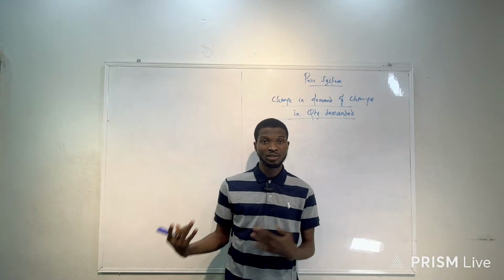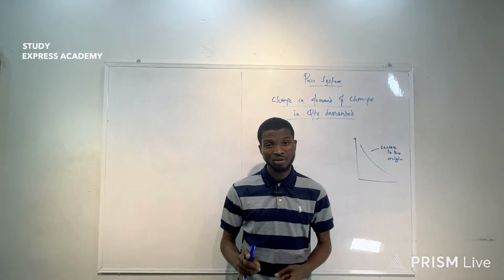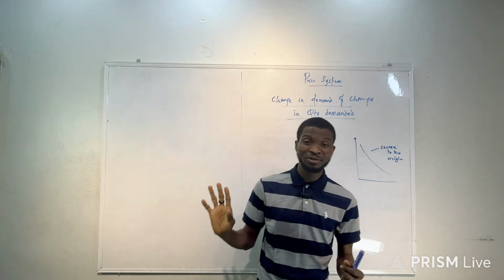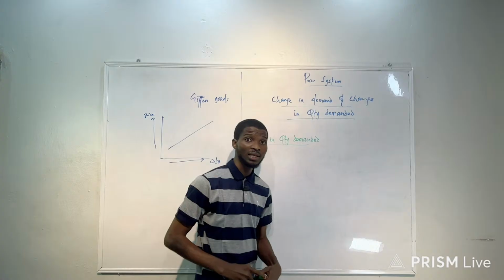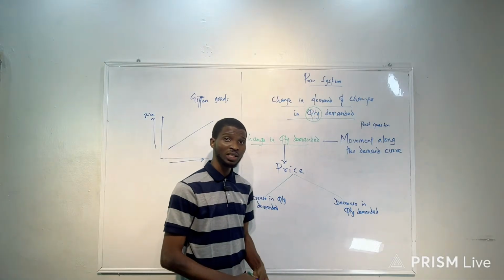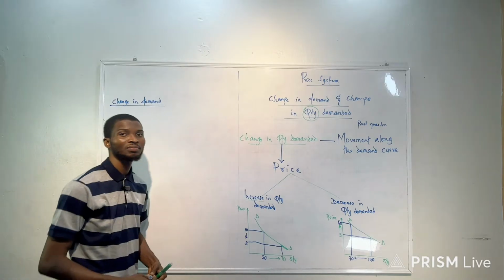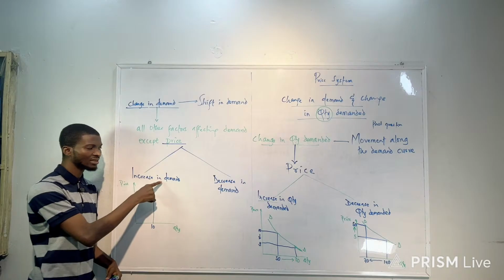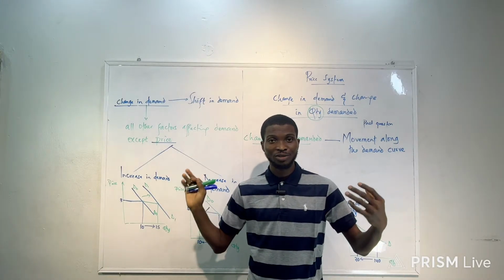UTME LIVE SESSION 4: (Economics): Introduction to Demand and Supply 2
Economics: Demand and Supply (cont'd)